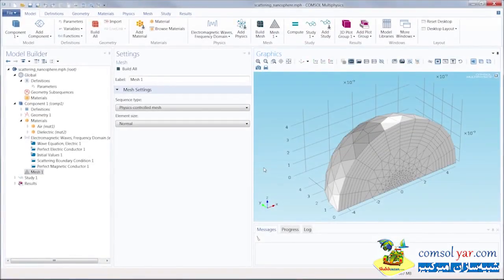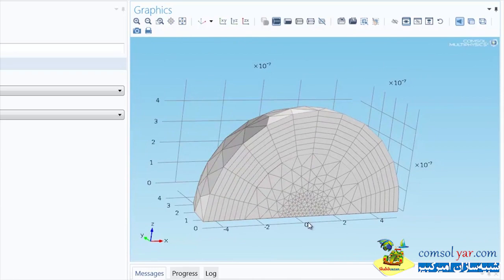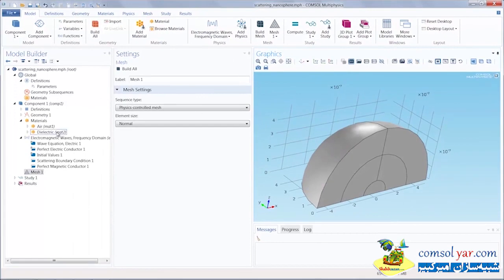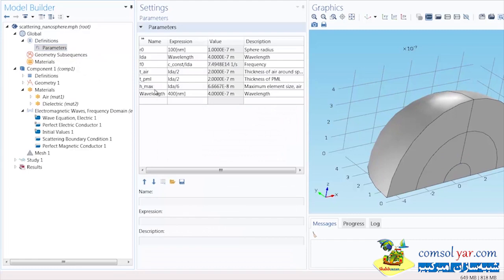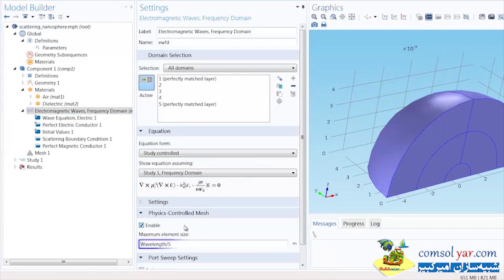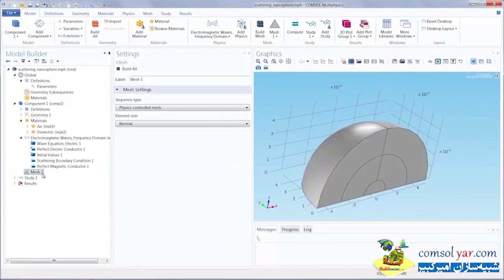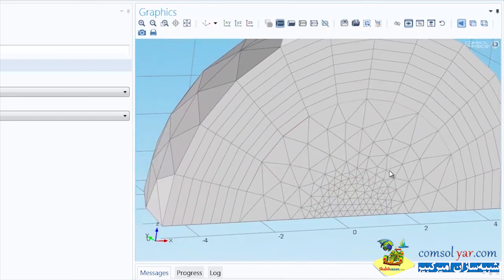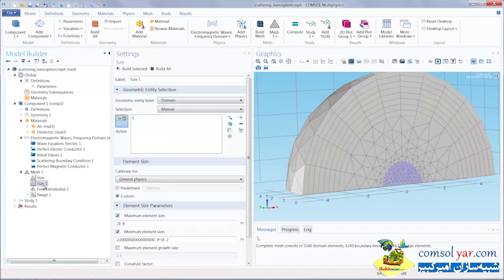شبکه خودکار برای امواج الکترومغناطیسی ، شبیه سازی دامنه فرکانس_2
Automated Meshing For Electromagnetic Waves, Frequency Domain Simulations 2-1.mp4

***آموزش آسان کامسول comsolyar.com -کامسول یار دانشگاه امیرکبیر***